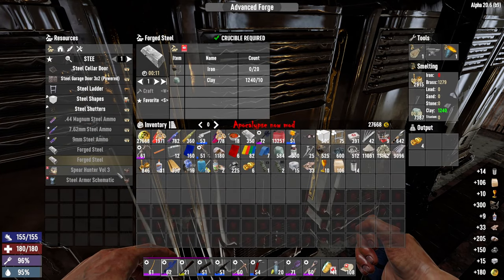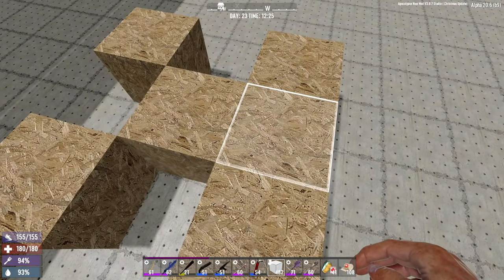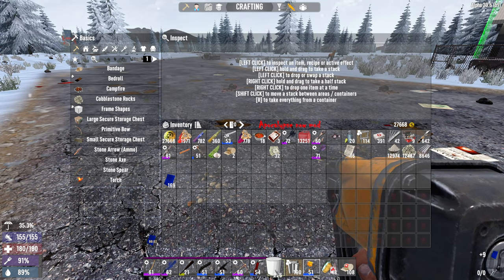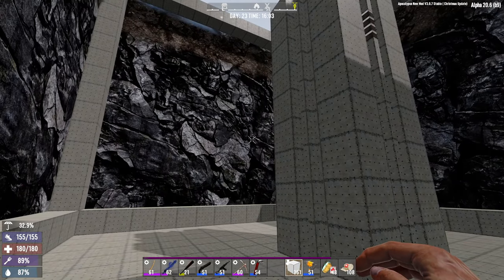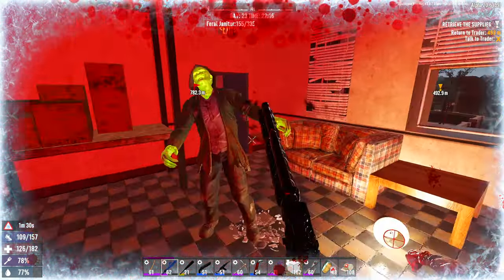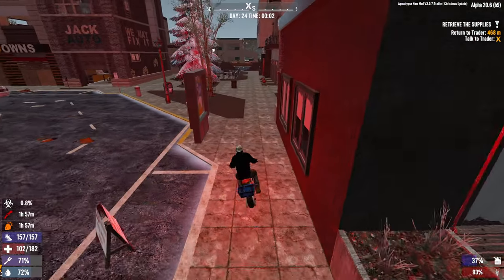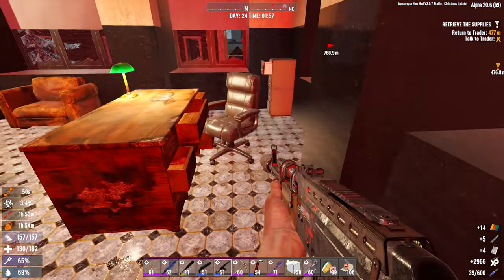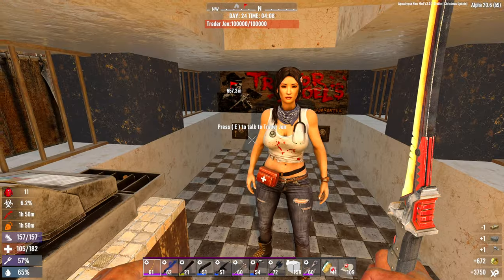Base Beginnings/Night Mission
Apocalypse Now Episode 23 - Frozen Debuff

Finally making big headway on the long term horde base this episode, I break it up in the end with a nighttime mission.

SETTINGS:

Difficulty: Warrior
Day speed: Walk
Feral speed: Sprint
Night speed: Sprint
Blood Moon Speed: Sprint
Blood Moon Zombies: 32 (will change as we progress and see how the BM is)
Feral Sense: Off
World: AN10K2 Map

Features:---
Progression Tree Overhaul
-Added Game-Stage Difficulty Bonus
-Added Supply Drops , You can now call Airdrops
-7 new Classes " Engineer, Survivalist, Hunter, Medic, Farmer, Miner and Scavenger"
-144 slot backpack! 24 slot crafting queue.!
-Custom UI! Food/Water bars.
-Increased zombie spawn/respawn rate.!
-Night time is now Hell. Don't Blame Me if you died. ;p
-Titanium Nodes added! Can be found in the wasteland.
-Wasteland is now radiated.
-Added The Horent Back
-Disable the Zombie Rage
-Added Pin Recipes Modlet
-Added Active Ingredients Modlet
-More crops! Grow Apple, Cherry, Banana, Coconut and Lemon trees, plus strawberries, cabbage, carrot, cucumber and tomatoes
-Big list of melee weapons have been added , from Swords, Bats, Pitchforks, Maces, Frying Pan, Cleaver and more
-Added New Custom Food/Drinks•
-Added Higher Tier Weapons And Tools
-Added Scrap Tier Tools
-Added 27 New item_modifiers
-Legendary Tier weapons have been added
-Gun parts are back
-Added Bdubs Vehciles Modlet
-Added 10 Maps With ZZ-Tong Prefabs
-Added Stainless Steel, Titanium and Reinforced Titanium Blocks
-Traders are Destructible and open all the time
-Added New Ammo and explosives
-Added Zombie Bosses Including the behemoth
-The Candy is Craft-able Now
-8 new workstations , 2 Advanced Forges, 2 Advanced Workbenches And Advanced chemistry Station, Advanced Cement Mixer And Upgrade Bench-Added Research Desk
Classes Information :-Engineer Class Training Grants you :- Bicycle Chassis and Handlebars.
Survivalist Class Training Grants you :- Cloth Armor Bundle.
Hunter Class Training Grants you :- Hunting Rifle Bundle.
Medic Class Training Grants you :- 4 First Aid Bandage, 2 First Aid Kit, 2 Painkillers, 2 Herbal Antibiotics and 2 Plaster Cast.
Farmer Class Training Grants you :- Food Bundle 01.
Miner Class Training Grants you :- Scrap Armor Bundle.
Scavenger Class Training Grants you :- (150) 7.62mm Ammo,(150) 9mm Ammo and (150) Shotgun Shell.
*** Mod Credits ***
1) A20-GameStage Difficulty Bonus By Bar0th
2) Bdubs Vehicles Modlet By Bdubyah
3) Block Buff AOE By Alter
4) Supply Drops By Chickun / JustDoAsIDo
5) Disable Trader Protection By Khaine
6) 12 Slots Toolbelt By Khaine
7) TFP Hornet  By Khaine
8) TFP Behemoths By Khaine
9) Vehicle Damage Patch By Khaine
10) Zombie Fall Damage By Khaine
11) No Zombie Rage By mythix
12) Ocb Pin Recipes 0.4.1 By ocbMaurice
13) Items Quality Rework By KillerBunny/ Bar0th
14) Active Ingredients By Redbeard
15) Scouts Mod By mythix
16) SWU Farming Mod By Zeeeeeeniiiiiii
17) Wandering Horde GameStage  patch By mythix
18) Advanced Forge And Advanced Chemistry Station By Zilox
19)ZZ-Tong Prefabs

Intro Cinematic made by me:
Intro Cinematic Music : The Guardian

Intro courtesy of:
CJ39Fx on Panzoid full credit to them.